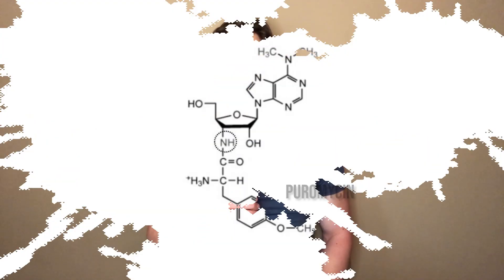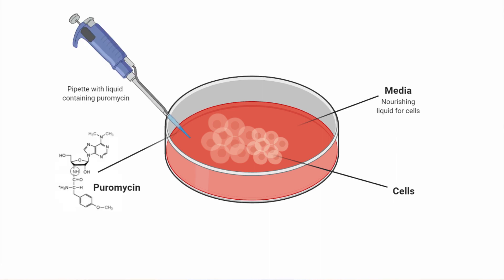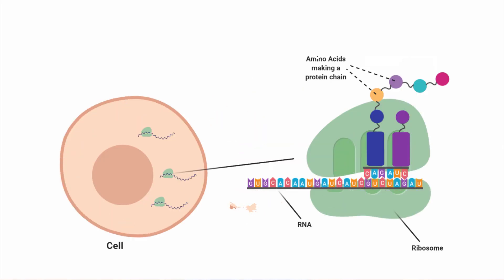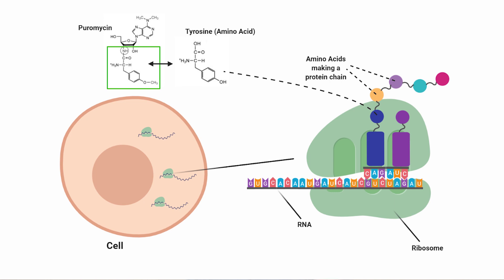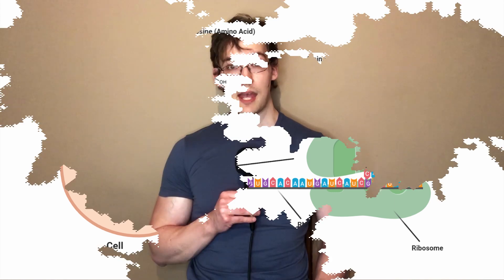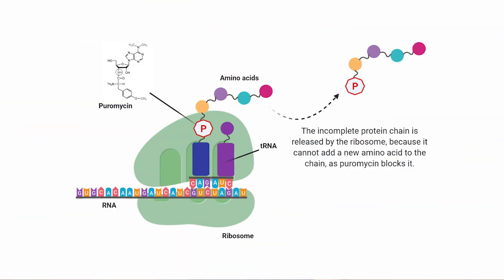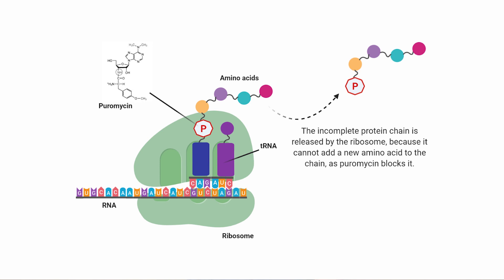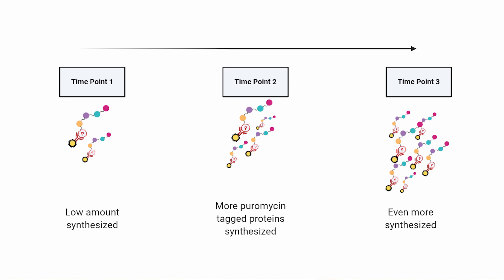Using Puromycin to Measure Protein Synthesis